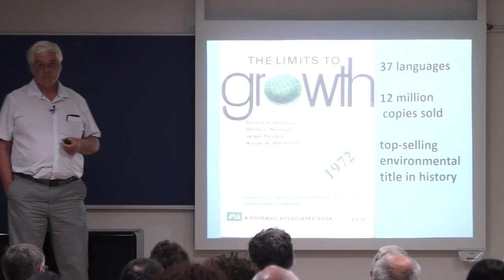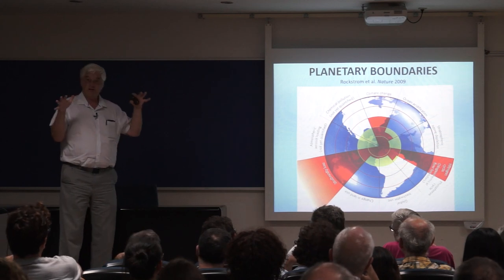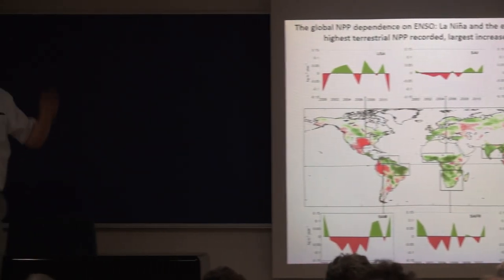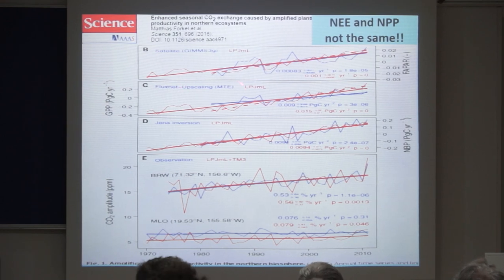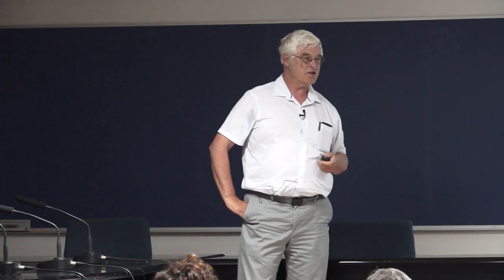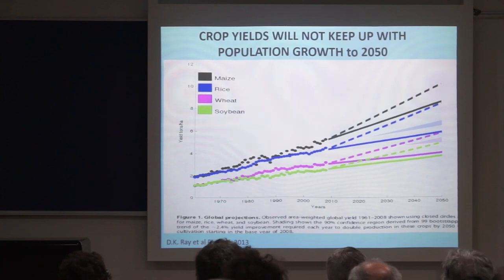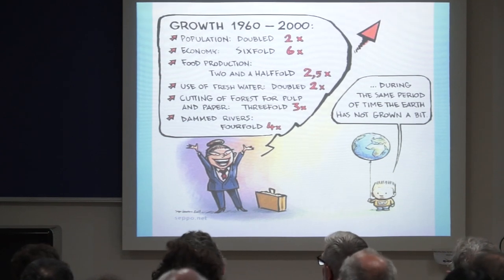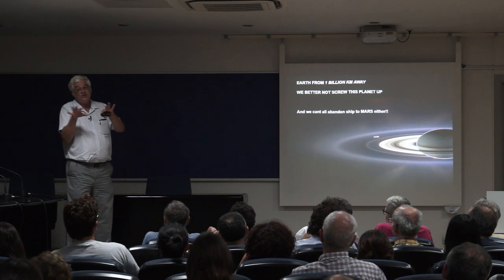CREAF Talks: S.W. Running: Terrestrial net primary production and carbon cycle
CREAF Talks:
"Is terrestrial net primary production a planetary boundary for the carbon cycle?"
Steven W. Running (University of Montana. USA)

SUMMARY: In the last few years an interesting framing of global planetary boundaries has been developed, yet without a carbon cycle variable. In this seminar I will suggest that NPP might be a relevant planetary boundary, and with a multi decade of measurement that already exists, I will evaluate how stable global terrestrial NPP is and whether we can define a realistic boundary. Finally, i will discuss the policy relevance of such a boundary.

BIOGRAPHY: Steven W. Running received his Ph.D. in Forest Ecology from Colorado State University, and has been with the University of Montana, Missoula since 1979, where he is a University Regents Professor of Global Ecology.  His primary research interest is the development of global and regional ecosystem biogeochemical models integrating remote sensing with bioclimatology and terrestrial ecology.  He is the Land Team Leader for the NASA Earth Observing System, Moderate Resolution Imaging Spectroradiometer, and is responsible for the EOS global terrestrial net primary production and evapotranspiration datasets. He has published more than 300 scientific papers and has been  designated a Highly Cited Researcher by the Institute for Scientific Information. In 2014 was designated one of “The World’s Most Influential Scientific Minds” in Geosciences.

Facultat de Ciències i Biociències, Universitat Autònoma de Barcelona. September, 27th, 2017.